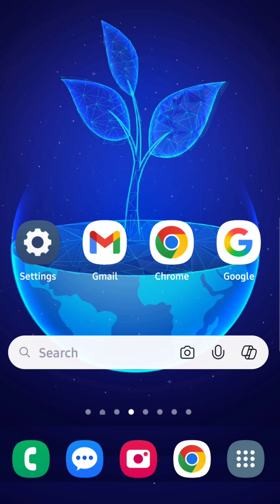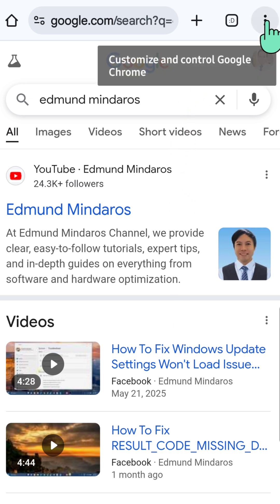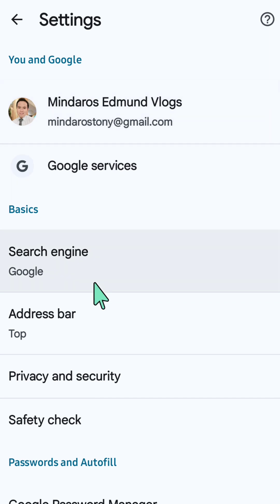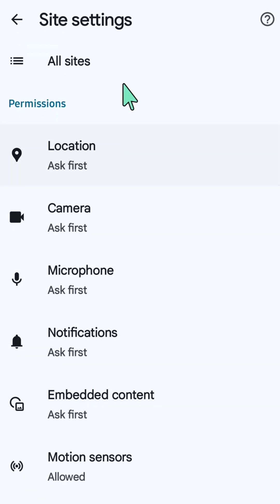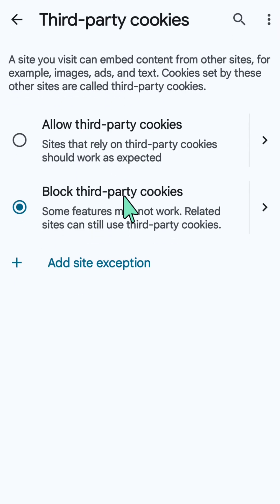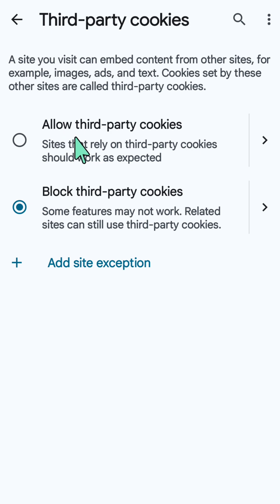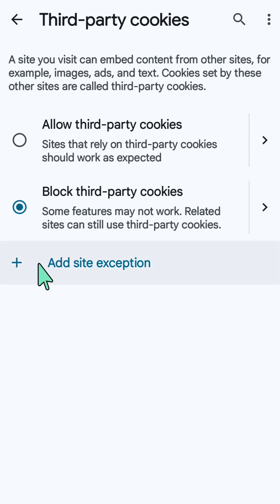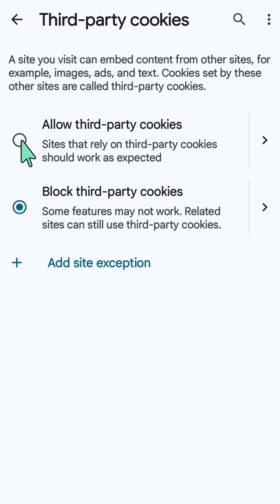How To Fix Chrome Cookies are Disabled Your Browser Has Cookie Disabled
In this video will walk you through step-by-step how to enable cookies in Google Chrome so you can browse websites without interruptions. Whether it's for logging in, saving preferences, or just general site functionality, cookies are essential.

1. Launch the Chrome app.
2. Tap the three dots (More icon) and select Settings.
3. Tap on Site settings.
4. Tap on Cookies.
5. Toggle the Cookies switch to the on position to allow cookies.